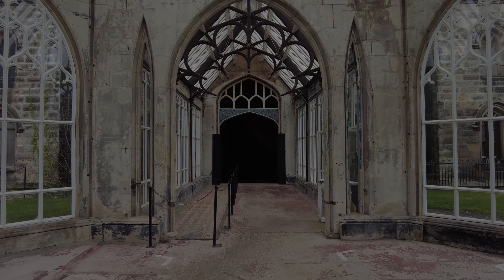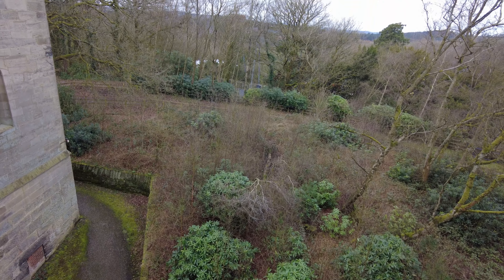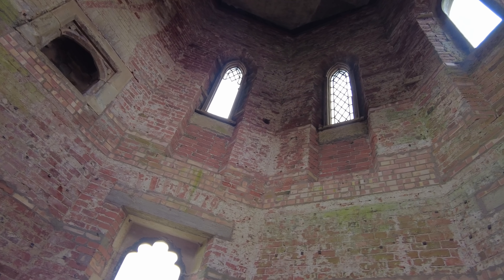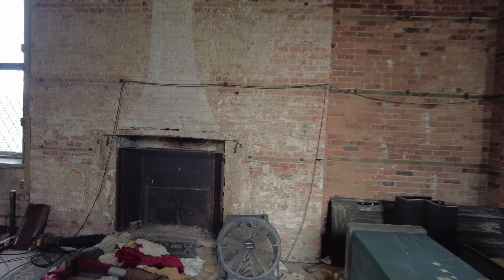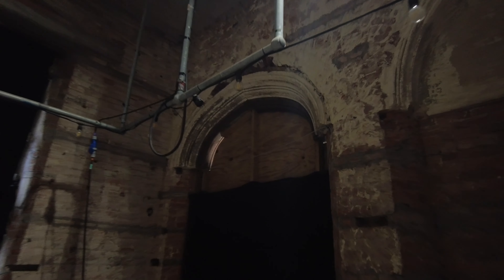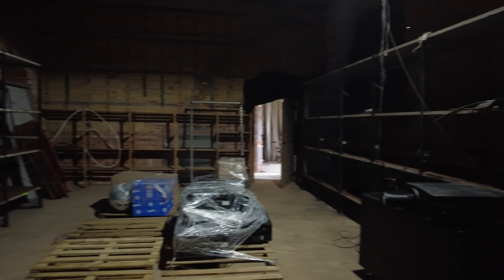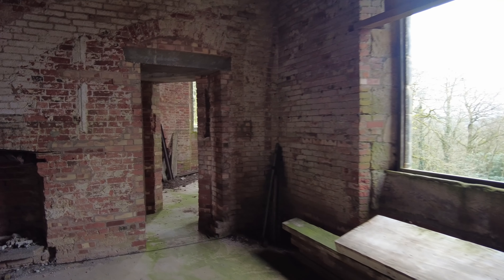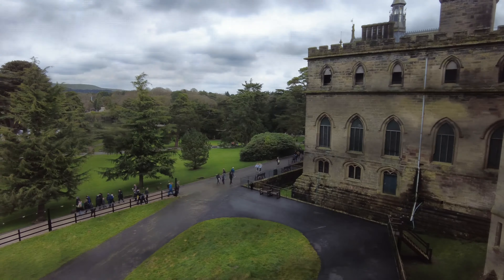Alton Towers Ruins Walkthrough 2024 - West Wing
Join me as I have a little look around the VERY RARELY seen West Wing part of the ruins at Alton Towers. Actually, it apparently wasn't even supposed to be open as myself along with other guests were asked to leave the house after a while as staff had mistakenly accidentally not cordened off access (you can see that I occasionally come across other random strangers inside). It was great to have a quick look around this part of the house though after many years of it being closed to the public. Shame about the state they've left it in with all of the Scarefest leftovers, however.